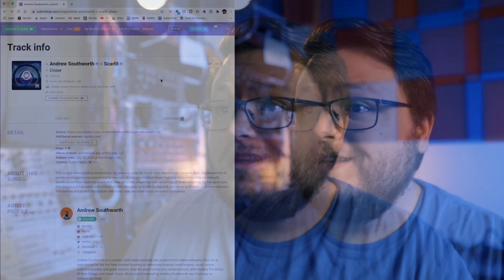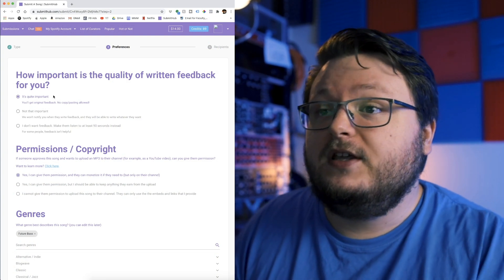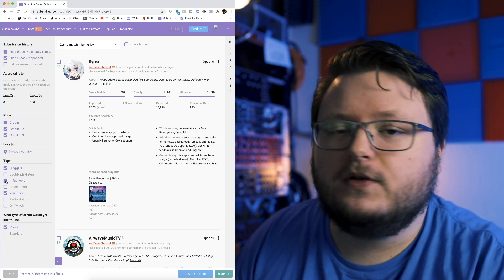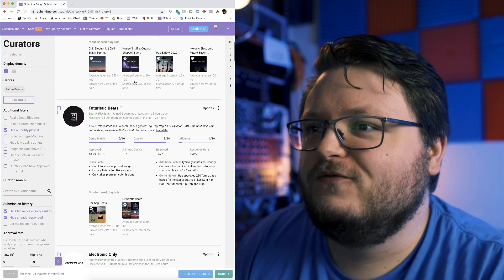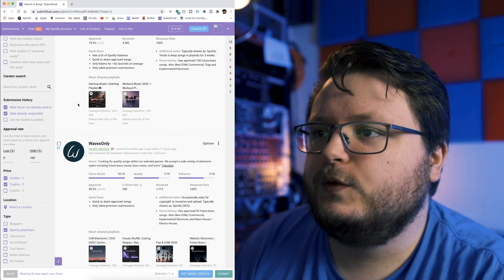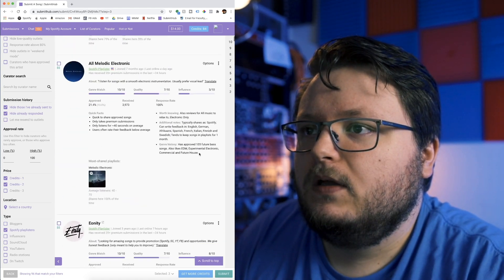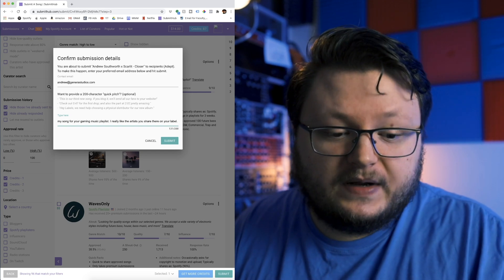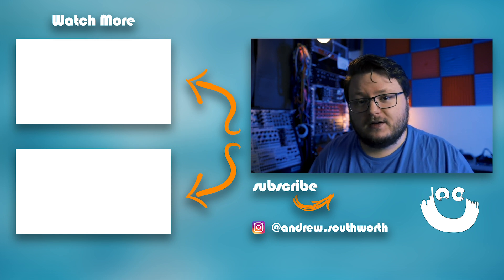Submithub Tips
In this video I give a bunch of SubmitHub tips to triple or quadruple your chances of being accepted. Whether you want to get on more Spotify playlists, blogs, or YouTube channels, these tips will help you out. On SubmitHub you get to choose whether you want to spend more time or money, and the platform gives you the tools to properly do the research if you'd rather spend the time. Lots of people complain about bad results on SubmitHub, but usually they just aren't doing it right.

Music Gear I Use:
DAW: Logic Pro X & Ableton Live 10 Suite